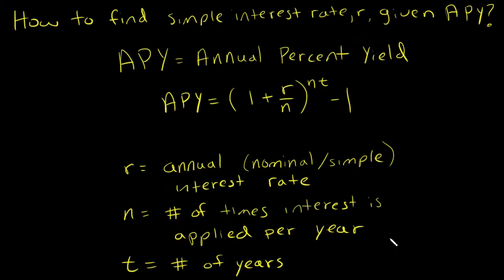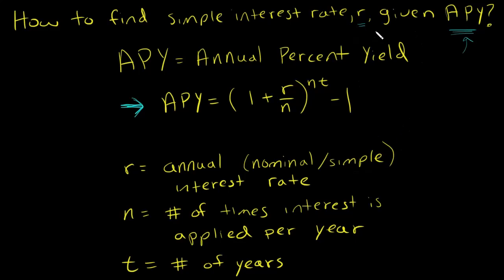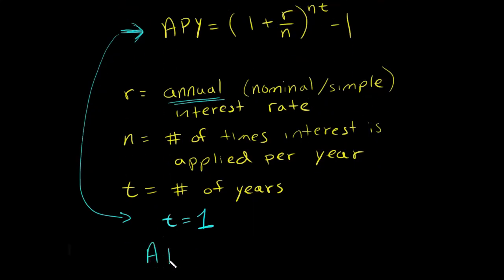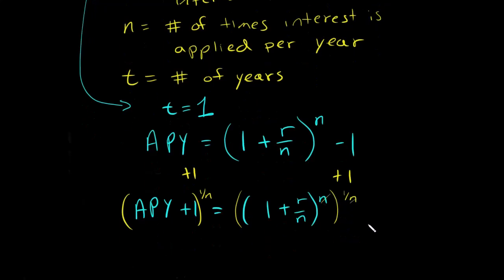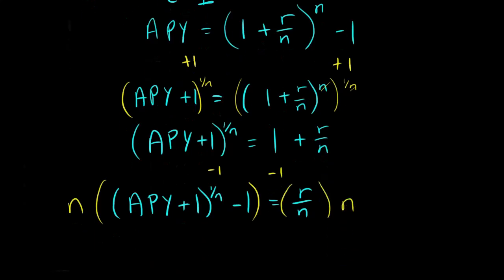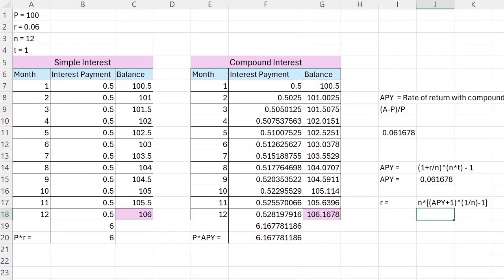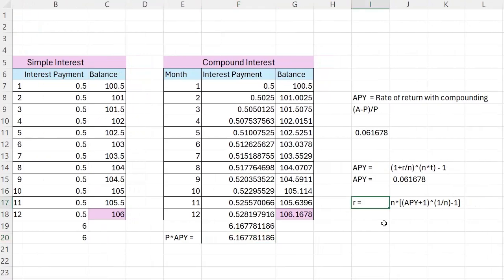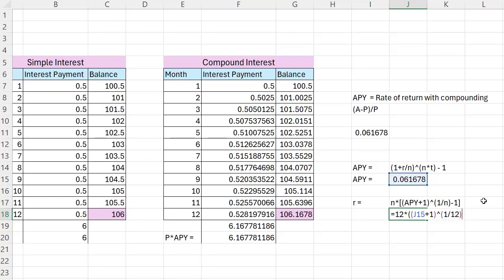How to find the simple interest rate, r, given APY, Annual Percent Yeild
I am building up to how to calculate your Bank Savings Account Interest Payment or Dividend in this playlist